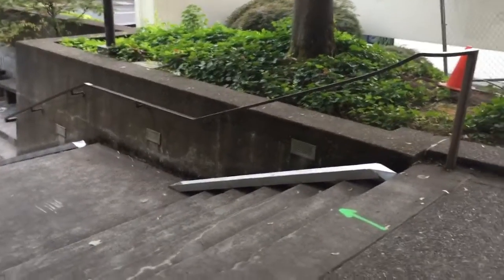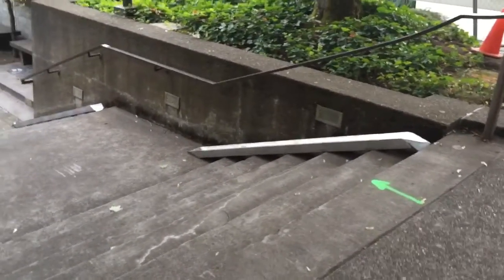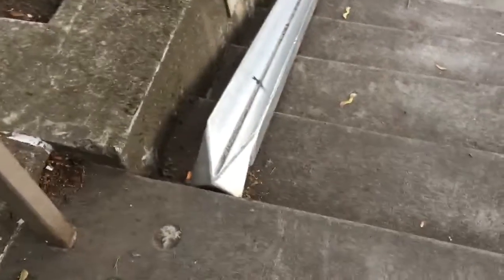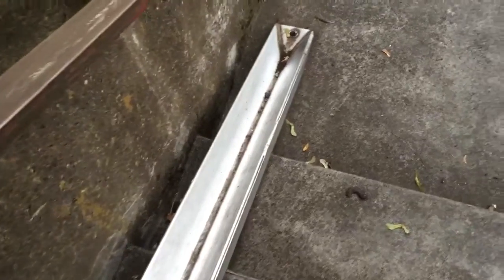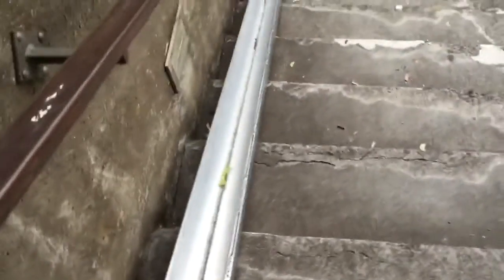Morning commute, gutters along side the steps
The pedestrian thorough fare is unique. Here is one more proof of that.